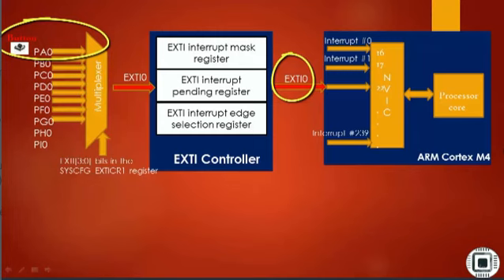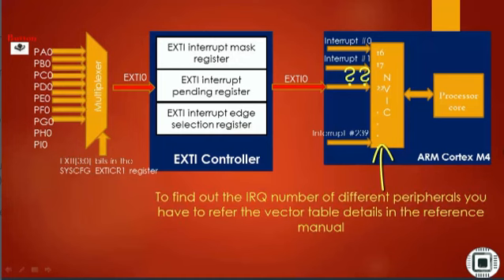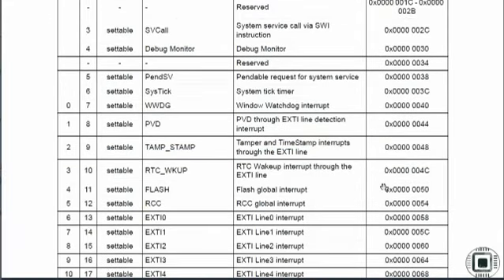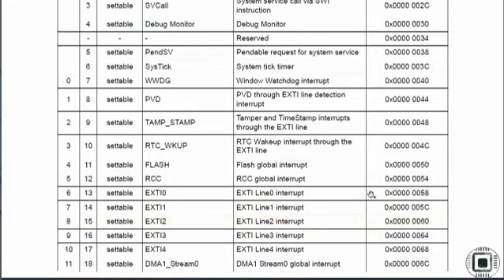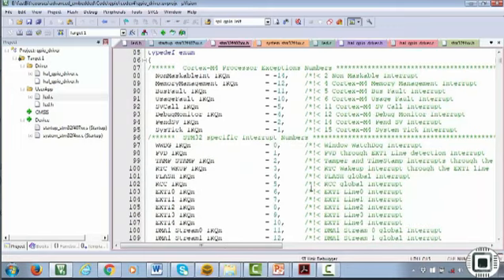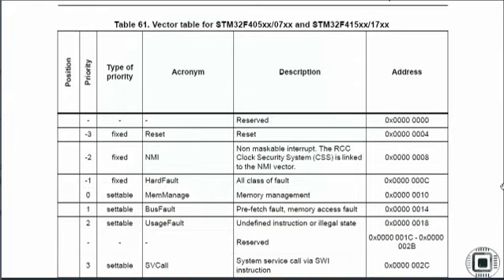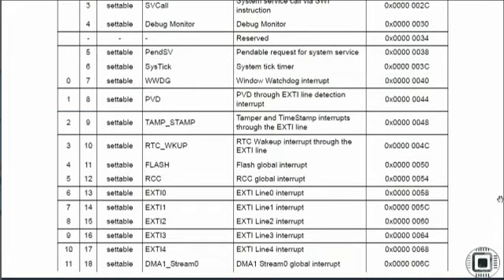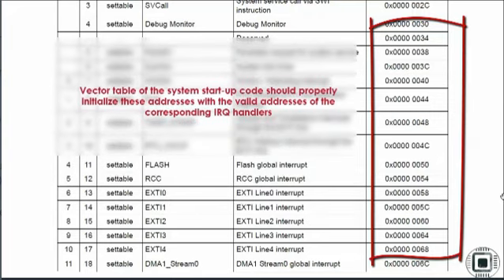8-GPIO irq numbers